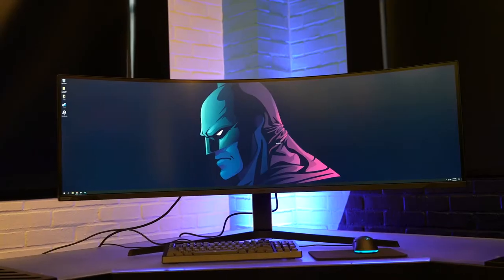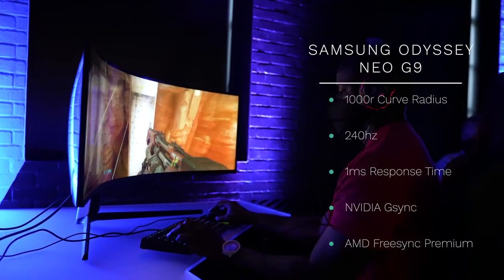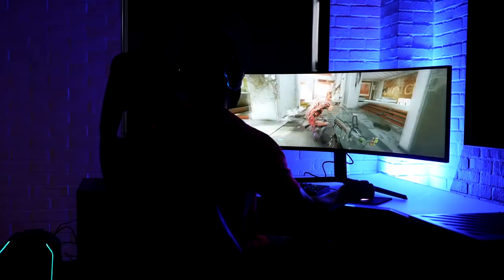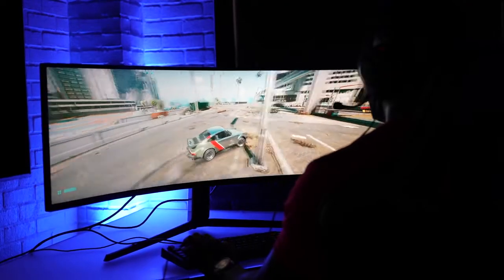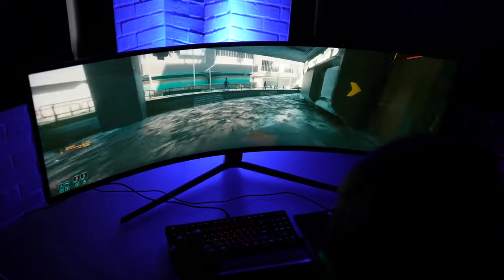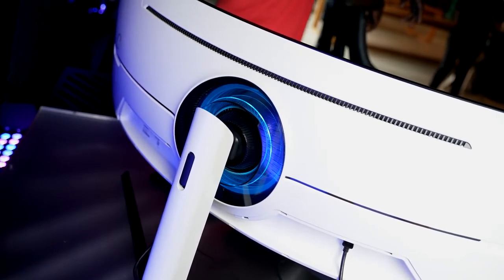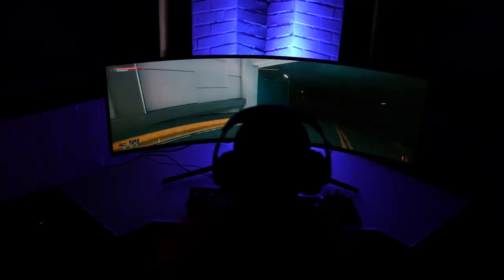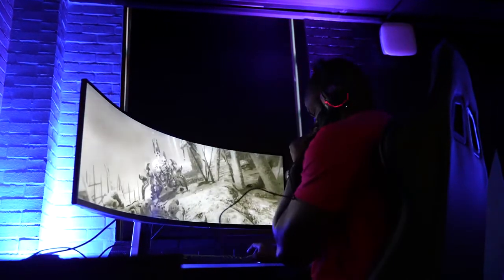Samsung Odyssey NEO G9 Mini Led 49 Inch Monitor FIRST LOOK!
The Samsung Odyssey Neo G9 marks the evolution to Samsung 49-inch monitor we all waited for. Supporting the latest in Mini-LED tech, HDMI 2.1 support, and much more.